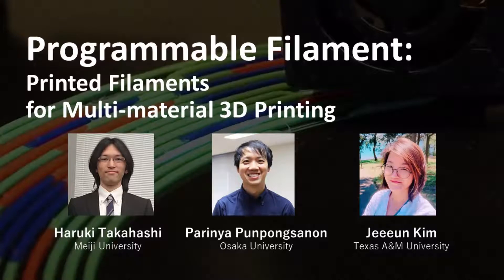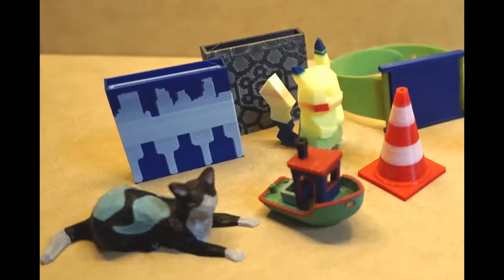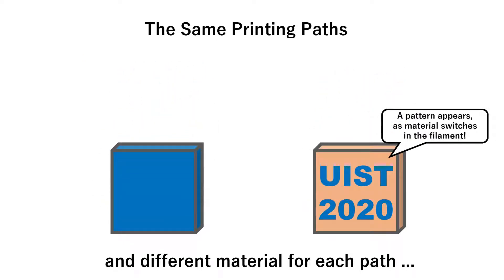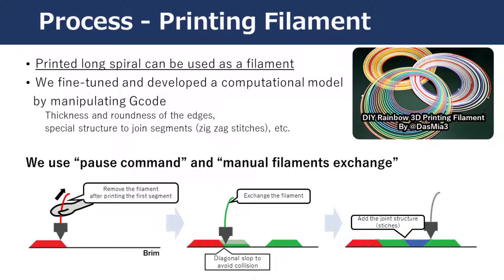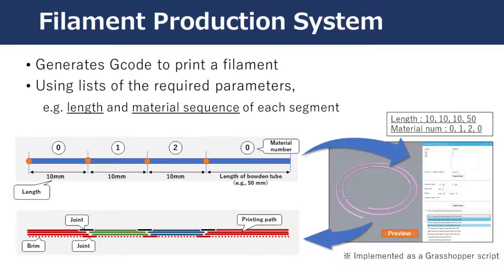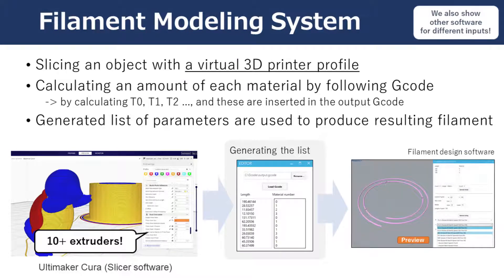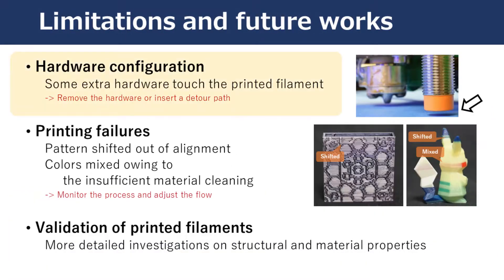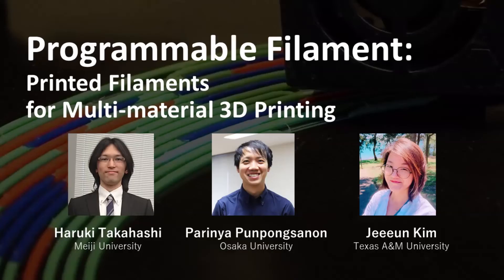Programmable Filament: Printed Filaments for Multi-material 3D Printing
Haruki Takahashi, Parinya Punpongsanon, Jeeeun Kim

Session: 14C: Fabrication: Filaments and Textiles

Abstract
From full-color objects to functional capacitive artifacts, 3D printing multi-materials became essential to broaden the application areas of digital fabrication. We present Programmable Filament, a novel technique that enables multi-material printing using a commodity FDM 3D printer, requiring no hardware upgrades. Our technique builds upon an existing printing technique in which multiple filament segments are printed and spliced into a single threaded filament. We propose an end-toend pipeline for 3D printing an object in multi-materials, with an introduction of the design systems for end-users. Optimized for low-cost, single-nozzle FDM 3D printers, the system is built upon our computational analysis and experiments to enhance its validity over various printers and materials to design and produce a programmable filament. Finally, we discuss application examples and speculate the future with its potential, such as custom filament manufacturing on-demand.